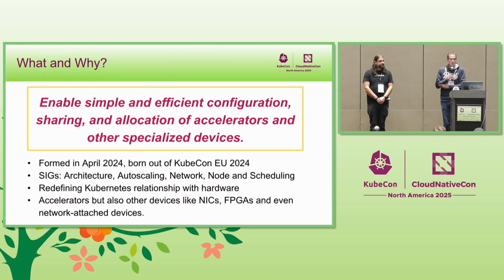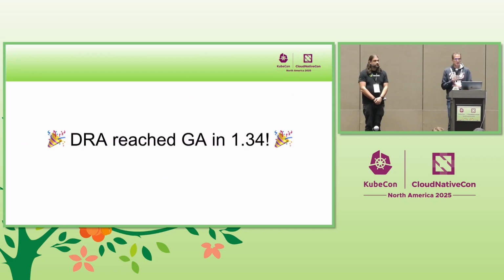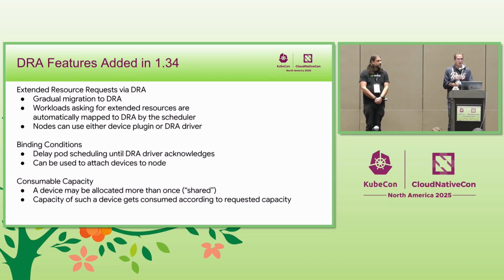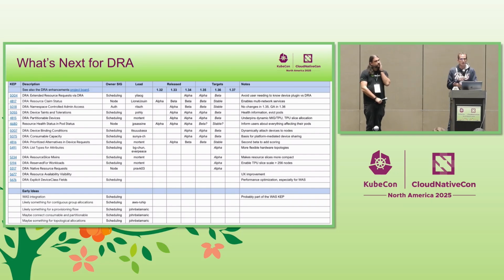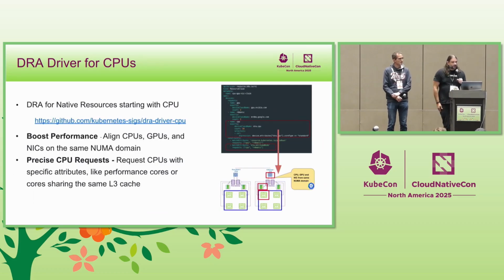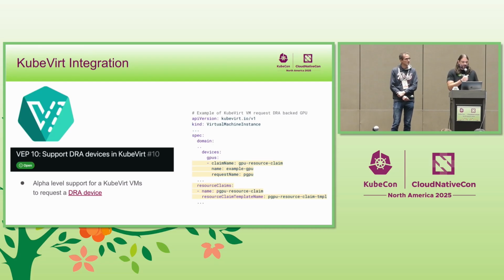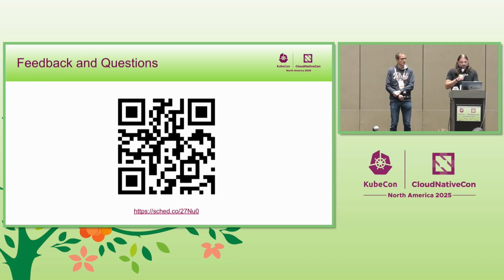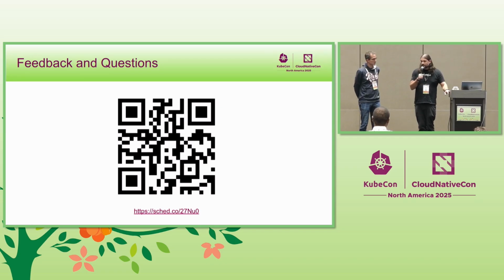DRA is GA! Kubernetes WG Device Management - GPUs, TPUs, NICs and More... Kevin Klues & Patrick Ohly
DRA is GA! Kubernetes WG Device Management - GPUs, TPUs, NICs and More With DRA - Kevin Klues, NVIDIA & Patrick Ohly, Intel

WG Device Management continues to make great progress in enhancing support for GPUs, TPUs, NICs, and other specialized hardware in Kubernetes. With the 1.34 release, Dynamic Resource Allocation (DRA) has finally reached General Availability, making it easier than ever to configure, allocate, and share advanced hardware resources efficiently.For 1.35, our focus is on expanding the capabilities and maturity of additional features and add-ons, ensuring they are robust and ready for broader adoption.Join our session to discover what’s new in Kubernetes 1.34, get a sneak peek at what’s planned for 1.35 and future releases, and learn how you can help shape the future of accelerated workload support in Kubernetes!